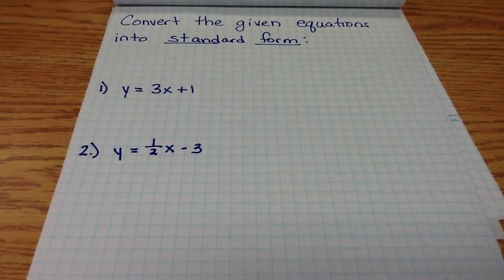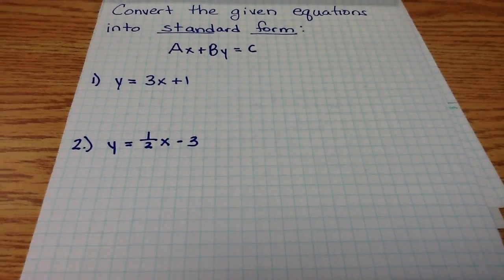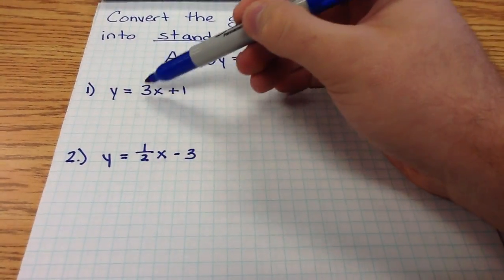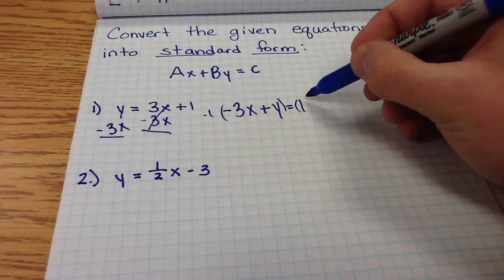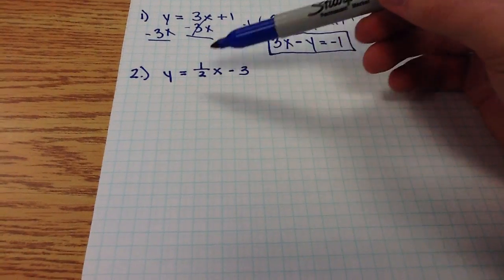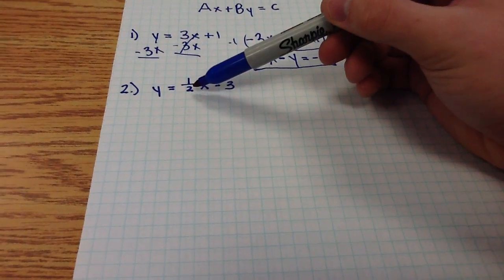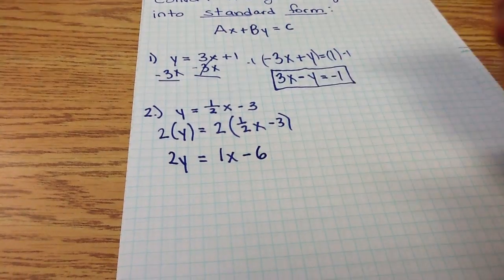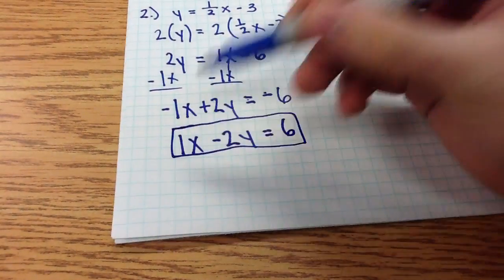Converting Linear Equations to Standard Form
This video teaches students how to convert linear equations into standard form with integer coefficients.